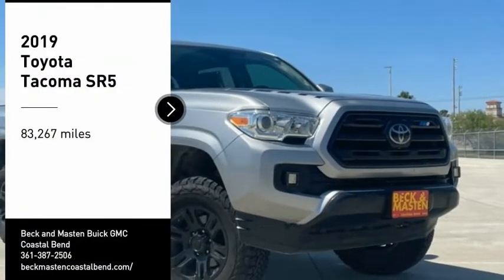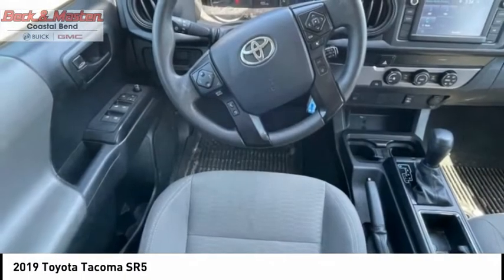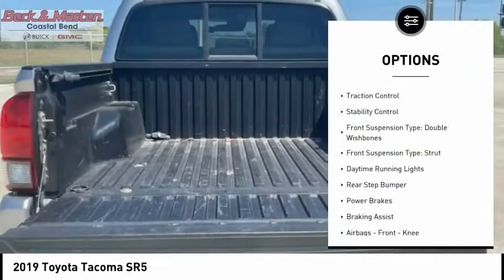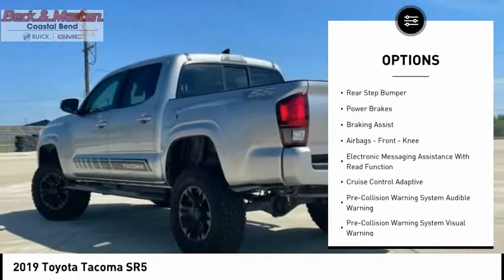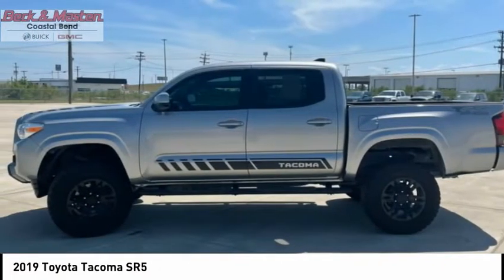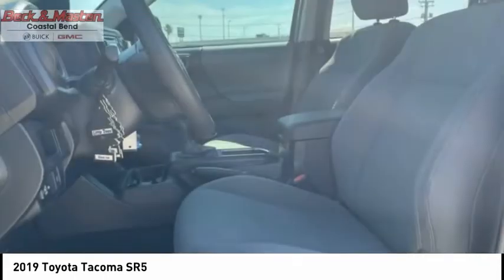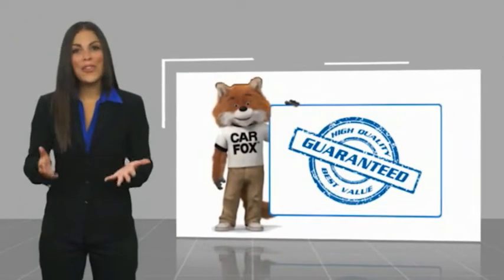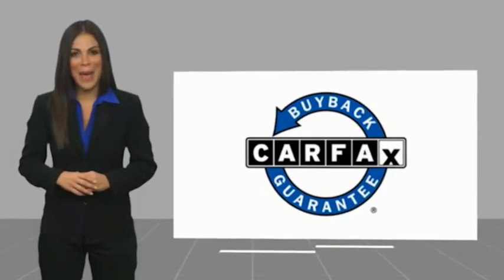2019 Toyota Tacoma CP617C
2019 Toyota Tacoma SR5

Don't miss this 2019 Toyota Tacoma. It's equipped with great features. You'll want to take this vehicle home. Make a great choice today.